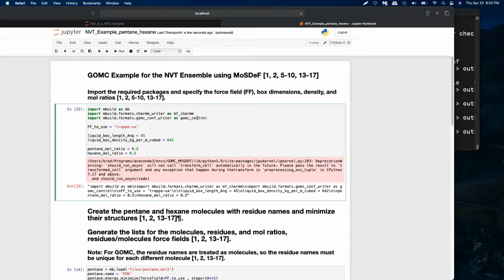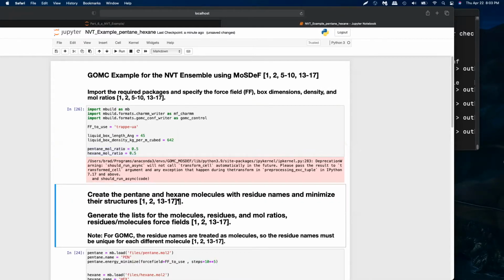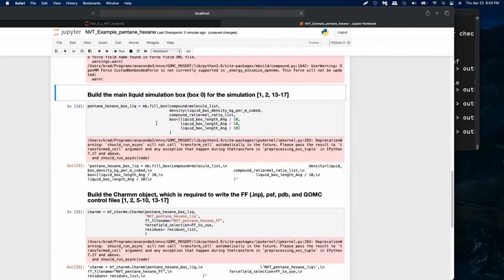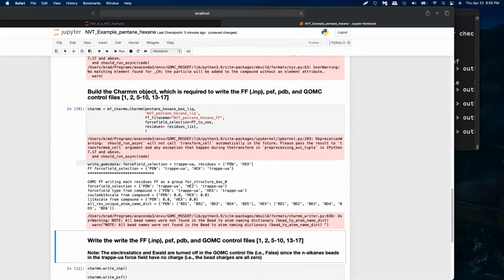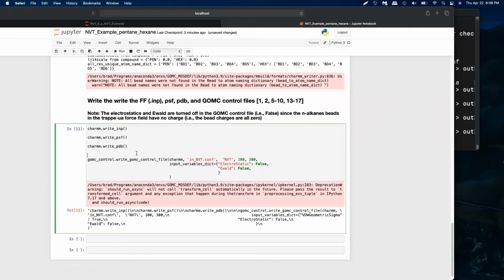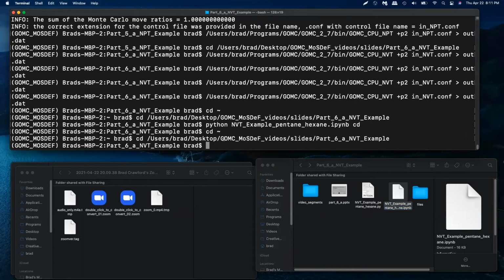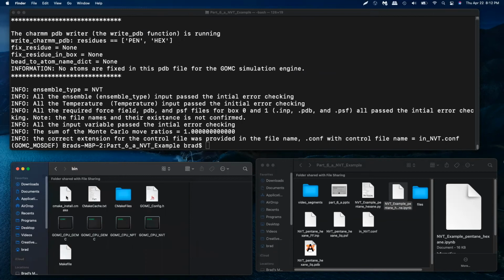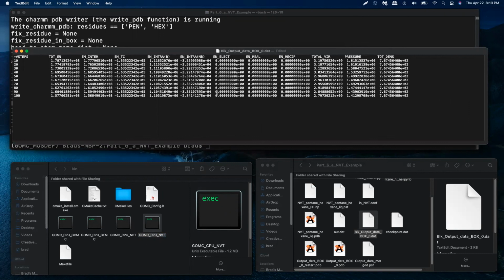GOMC videos part 6a: GOMC Example for the NVT Ensemble using MoSDeF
GPU Optimized Monte Carlo (GOMC) Example for the NVT Ensemble using Molecular Simulation Design Framework (MoSDeF)